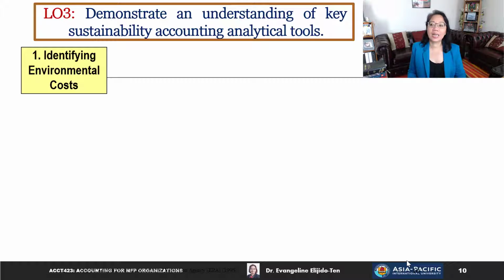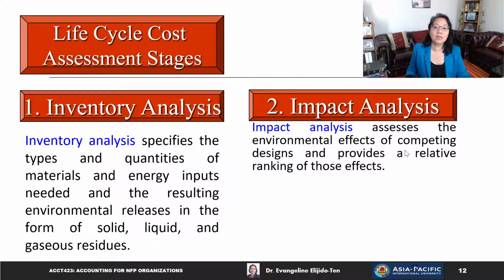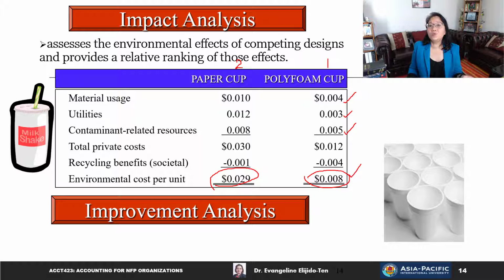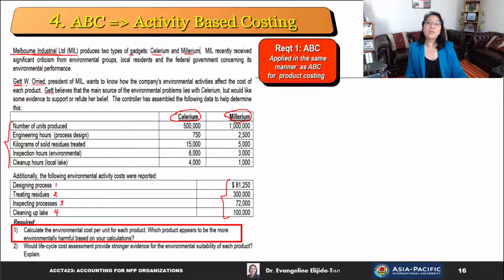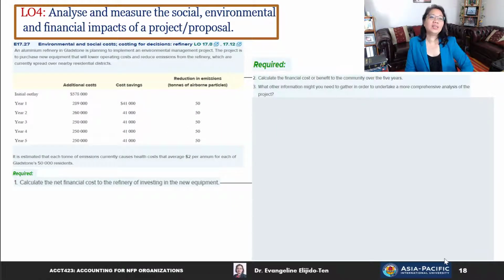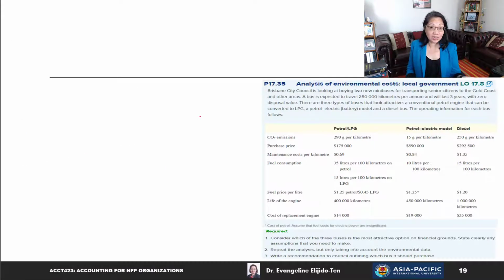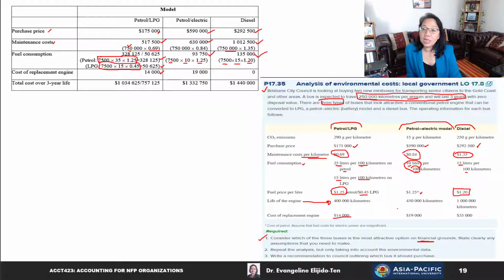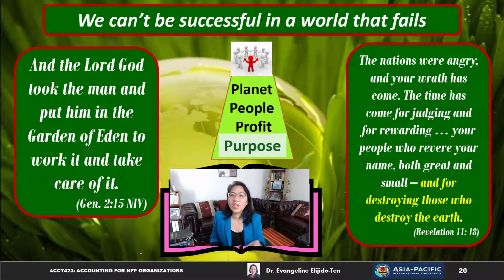7B-Social & Environmental Sustainability in NFPs-Part2